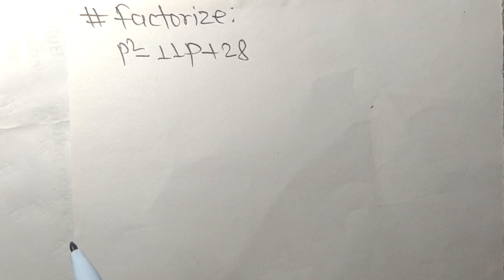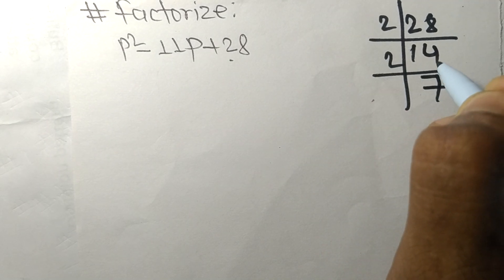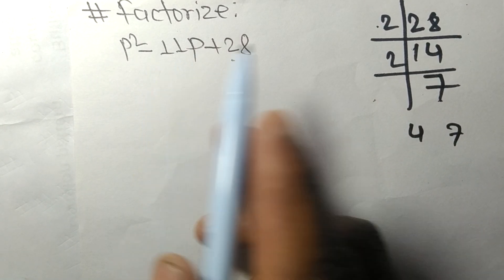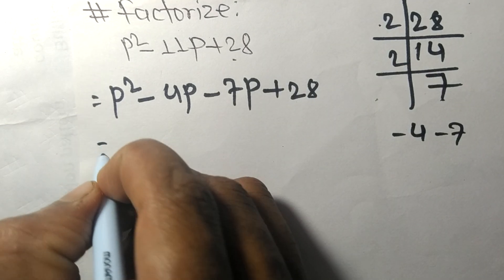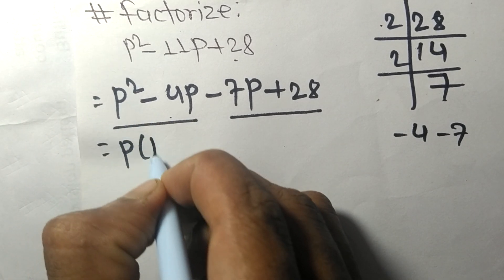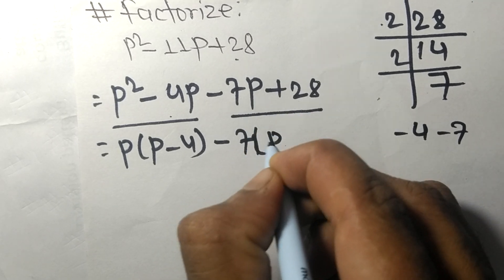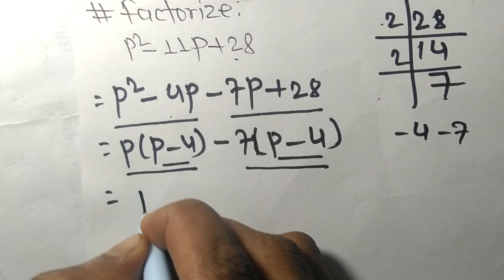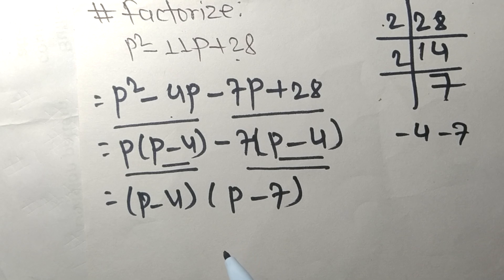Factorize p^2-11p+28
Factorise,
Factorize aljebraic expresson,
How to factorise aljebraic expression,
Factorize class 8,
Factorize class 9,
Factorize class 7,
Factorize class 10,
Step by step factorize solution,